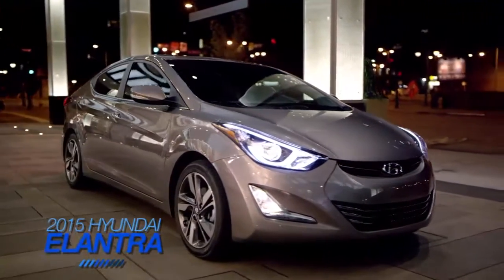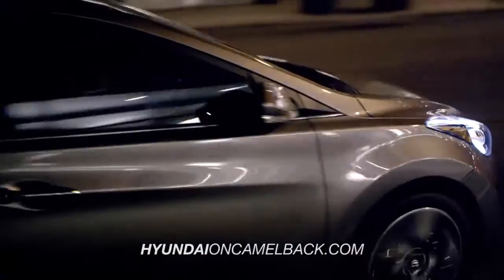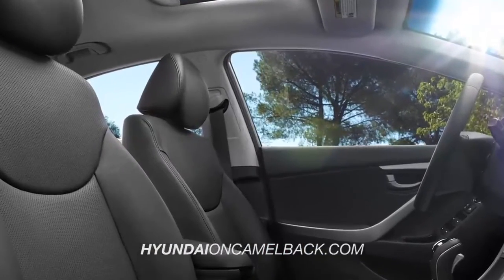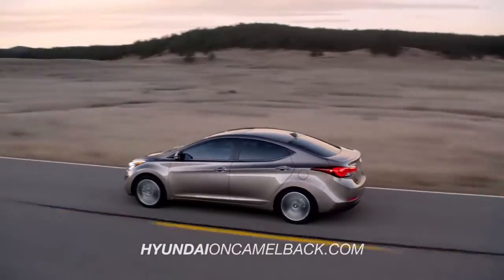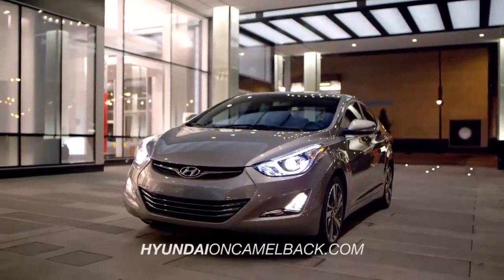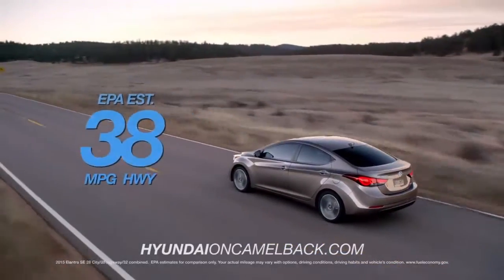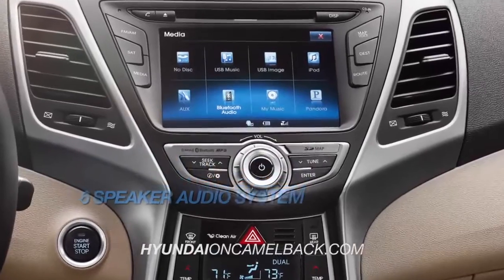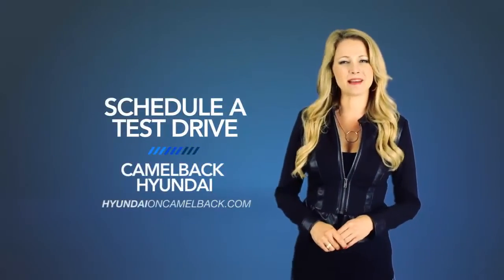Camelback HDAA 2015 Elantra Comparison